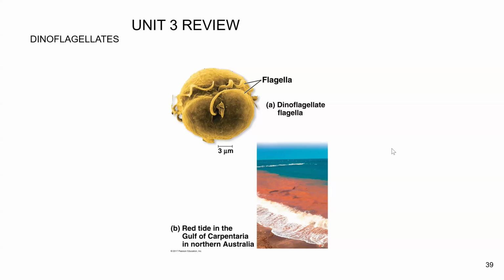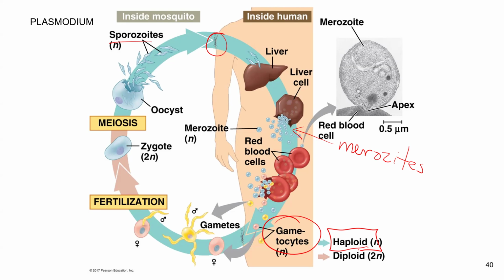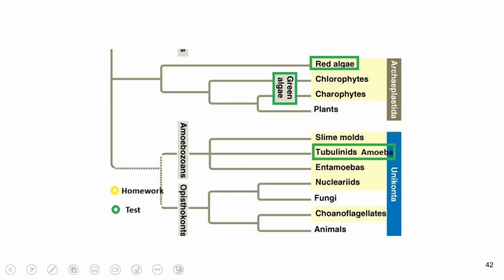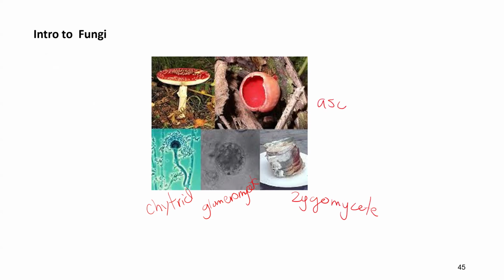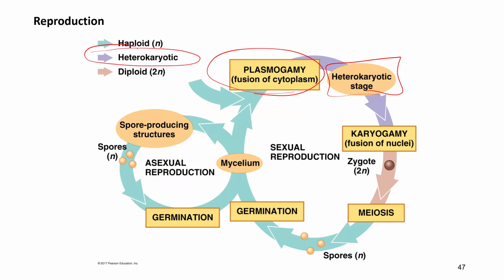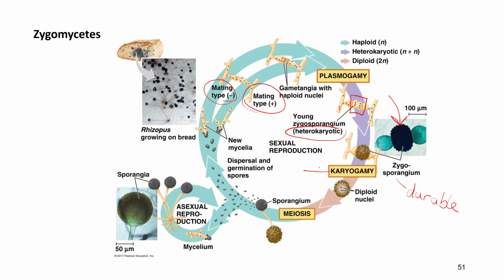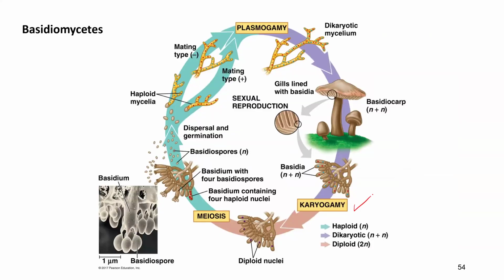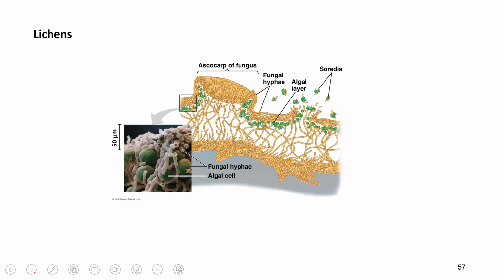Review Video 8 Protist and Fungi